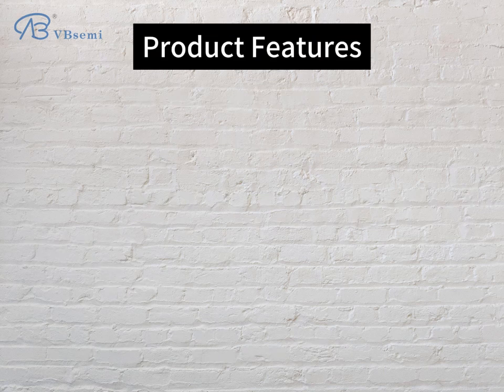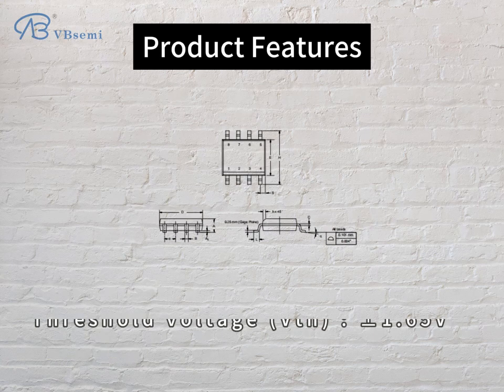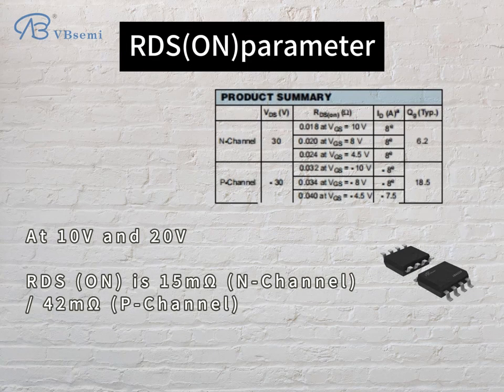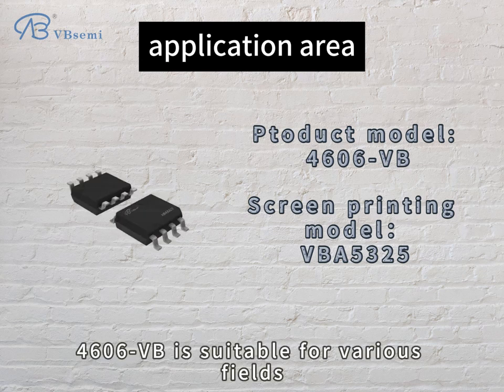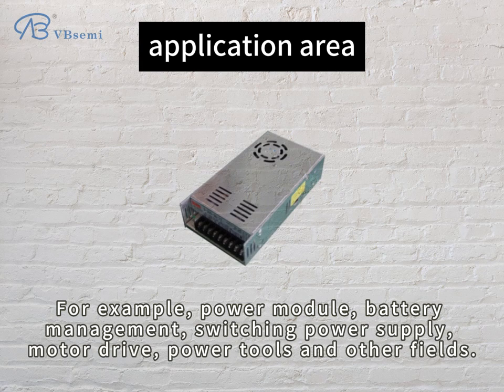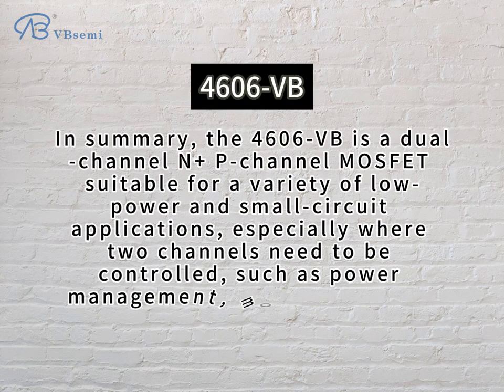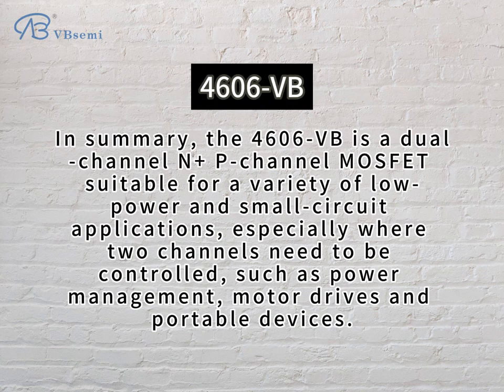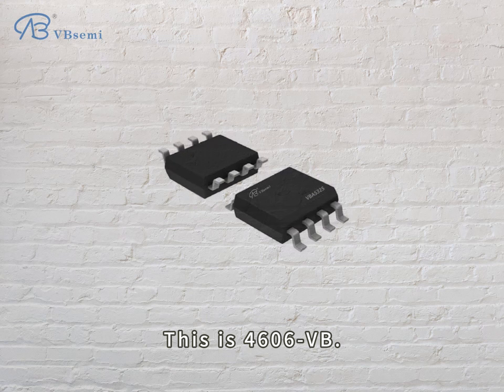4606-VB A kind of N+P channel SOP8 package MOS tube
Detailed parameter description:
Model: 4606-VB
Silk screen: VBA5325
Brand: VBsemi
Parameters: N+P channel, ±30V, 9/-6A, RDS(ON), 15/42mΩ@10V, 19/50mΩ@4.5V, 20Vgs(±V), ±1.65Vth(V), SOP8

Application introduction:
4606-VB is an N+P channel MOSFET with high voltage and current carrying capabilities. It can operate within a voltage range of ±30V, and the maximum current can reach 9A (forward) and -6A (reverse). At 10V, its RDS(ON) parameters are 15mΩ (forward) and 42mΩ (reverse), and at 4.5V, its RDS(ON) parameters are 19mΩ (forward) and 50mΩ (reverse). The product operates at 20Vgs (±V) and ±1.65Vth and is packaged in SOP8.

These products are generally used in modules in the following areas:
- Power module: Since 4606-VB has high voltage and current carrying capacity, it can be used as a power switch in the power module to help achieve high-efficiency power conversion and stable power output.
- Motor drive module: 4606-VB can provide stable switching action under large voltage and current, so it is suitable for current control and voltage conversion in motor drive modules to help achieve high-efficiency operation of the motor.
- Converter module: The high current carrying capacity and low turn-on voltage of 4606-VB can be used in the switching and control circuits in the converter module to achieve high-efficiency voltage conversion.
- Lighting module: Since 4606-VB can work in a higher voltage range, it can be used in the drive circuit in the lighting module to achieve high-brightness lighting effects.
- Communication module: 4606-VB is suitable for power switches and signal drivers in communication modules, helping to improve the working efficiency and stability of the communication module.

Summarize:
4606-VB is a VBsemi brand N+P channel MOSFET with high voltage and current carrying capabilities and low RDS(ON) parameters at different voltages. These products are suitable for power switches, control circuits and voltage conversion functions in modules such as power modules, motor drive modules, converter modules, lighting modules and communication modules.